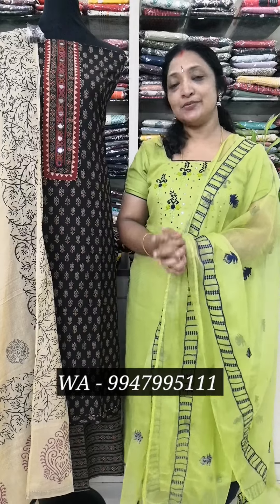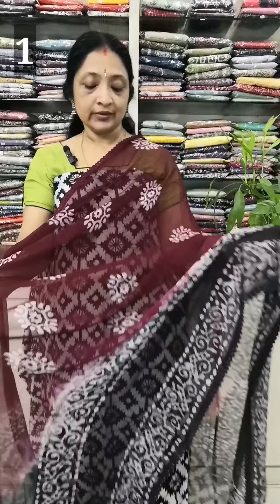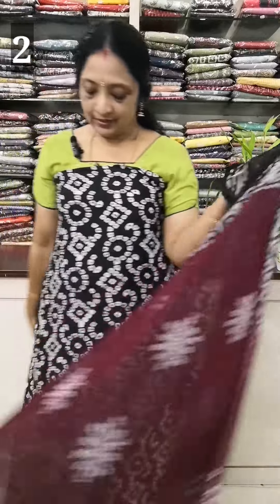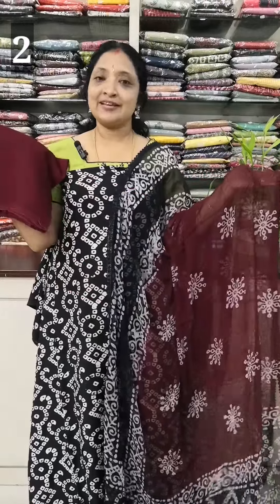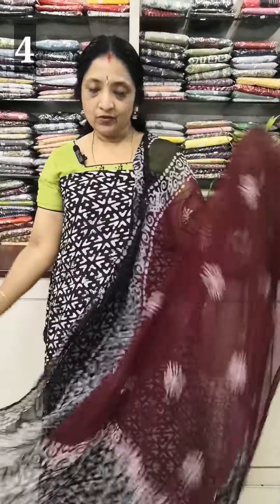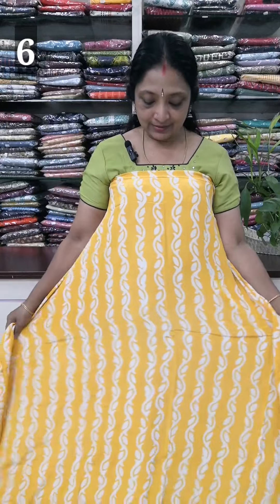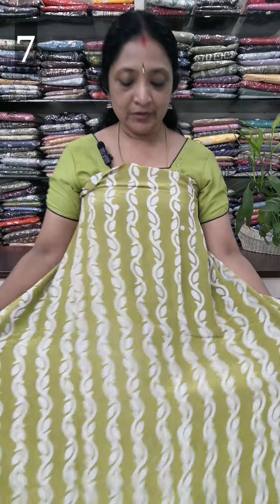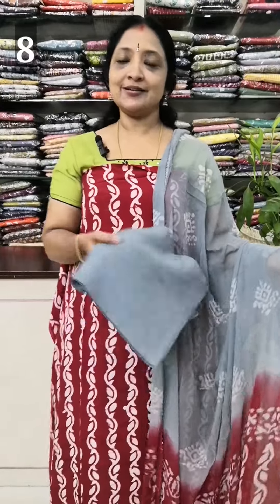Modal silk | Unstitched | Salwar suits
Modal silk | Unstitched | Salwar suits | NOBLE LADY